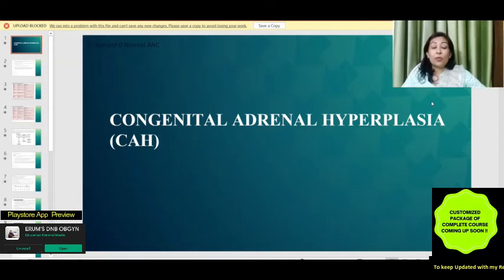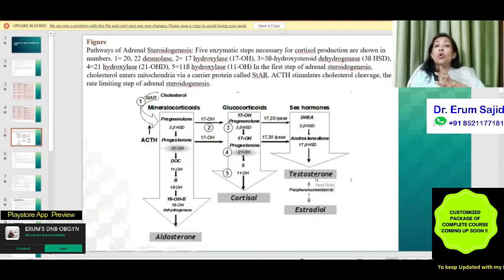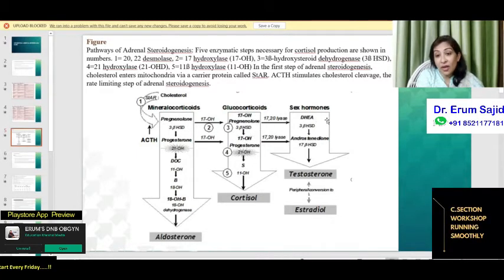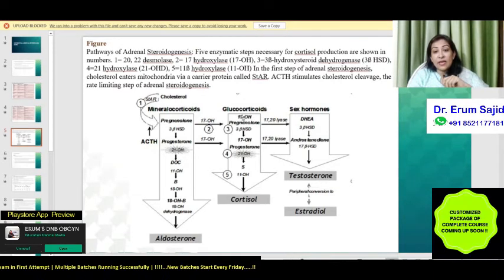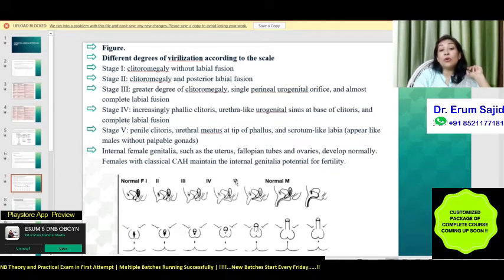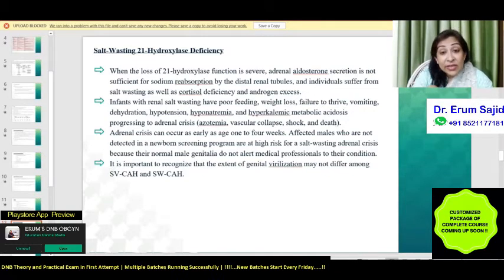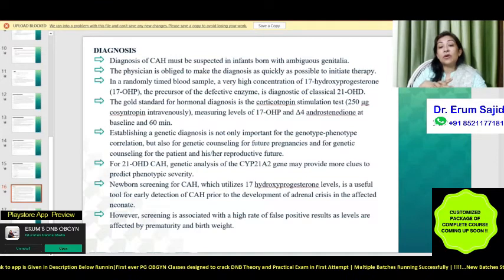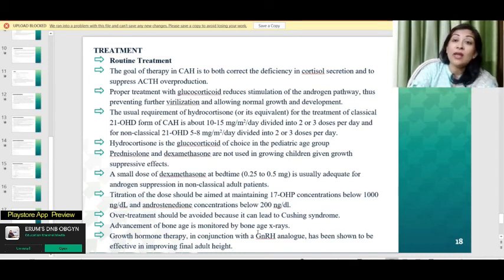Congenital Adrenal Hyperplasia (CAH)